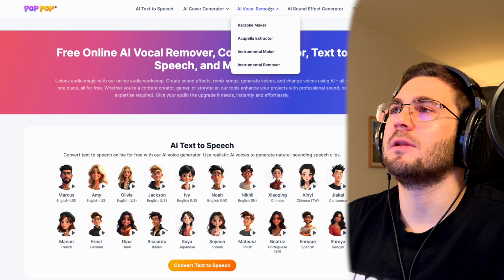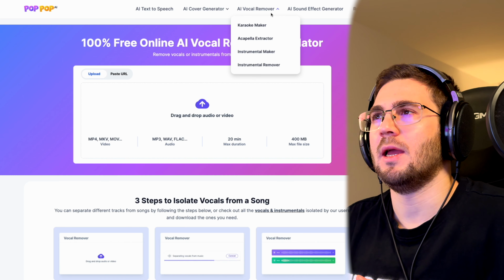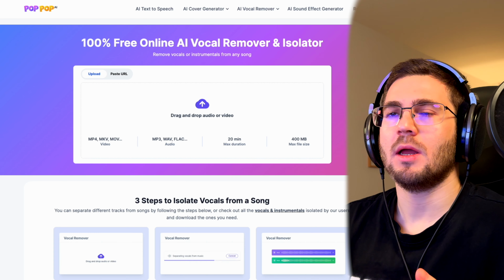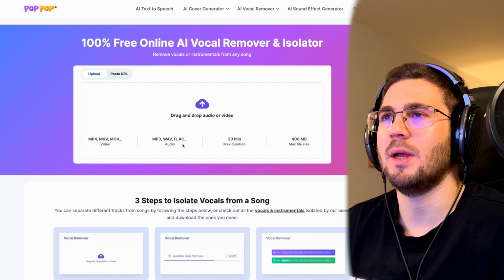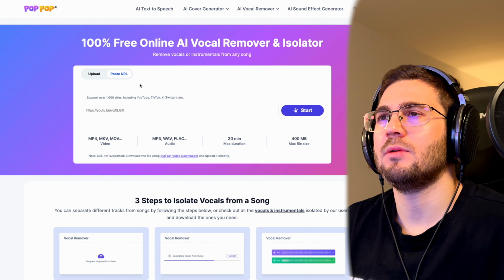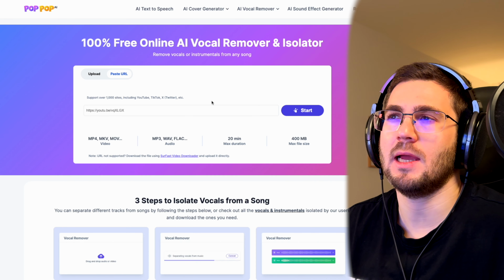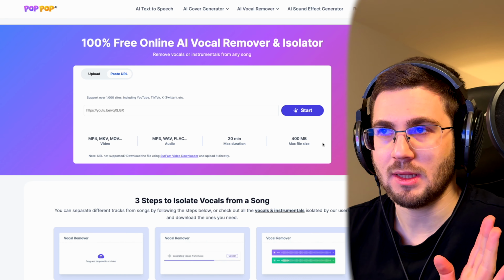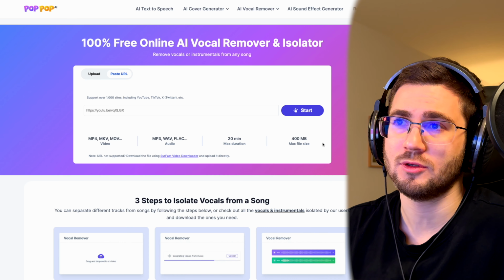Remove Vocals From Any Song | FREE | With Examples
Want to isolate vocals or remove them from your favorite songs? Check out this FREE AI vocal remover from Pop Pop AI! This online service lets you separate vocals and instrumentals with just a few clicks, making it perfect for music producers, DJs, karaoke enthusiasts, and anyone who loves music editing.

In this video, I walk you through the process of using PopPop AI, showcasing how easy and effective it is to extract vocals or create clean instrumental tracks. Whether you’re remixing, making backing tracks, or experimenting, this AI tool has you covered.

🔱 Sections:
00:00 Let's Talk About It
04:13 Songs & Motives
06:52 Slep Token
23:19 Kalandra
27:30 Novelists
36:58 Periphery
45:01 My Thoughts